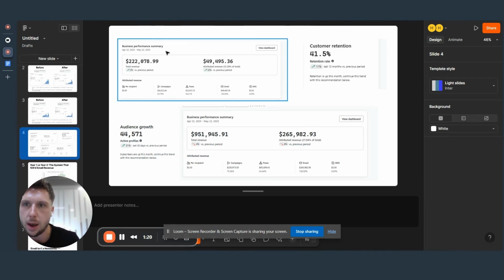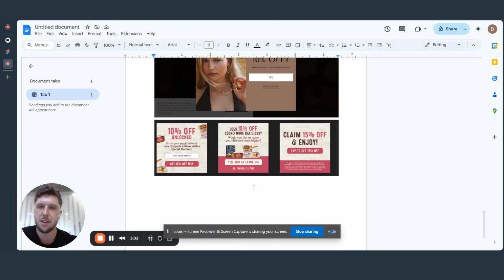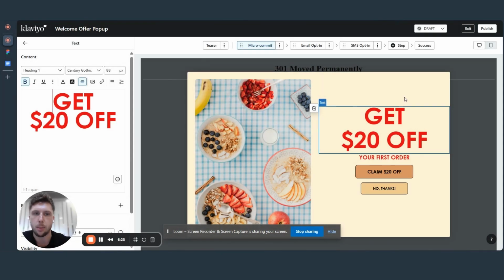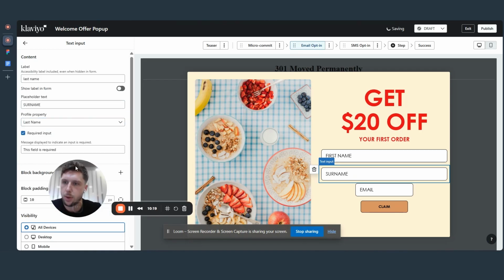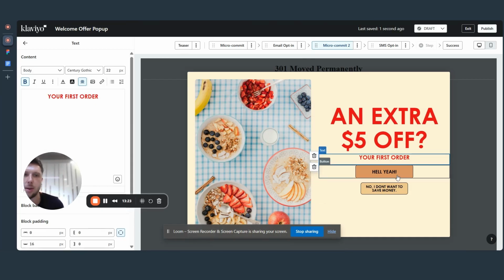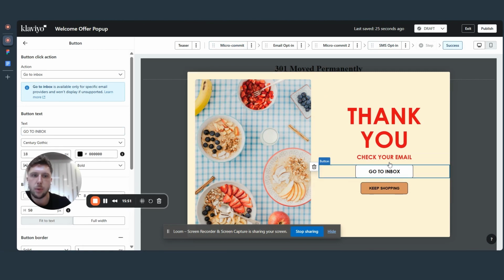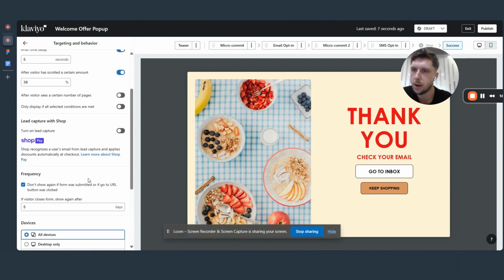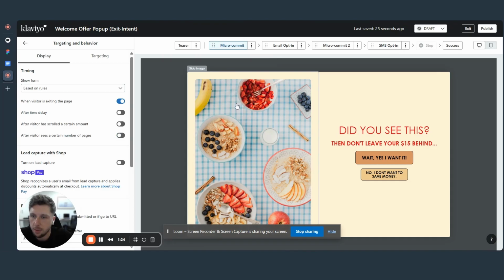How To Create a High-Converting Klaviyo Pop-Up in 2025 | Step-by-step Tutorial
Learn exactly how to create a pop-up form in Klaviyo that converts and grow your email marketing list through your Shopify store.

Timestamps:
0:00 Why Listen To Me
0:46 Intro
1:33 The Importance of Pop-ups
3:49 Creating A 3-step Opt-In
15:29 Creating an Exit-Intent Pop-up
16:53 Final Thoughts